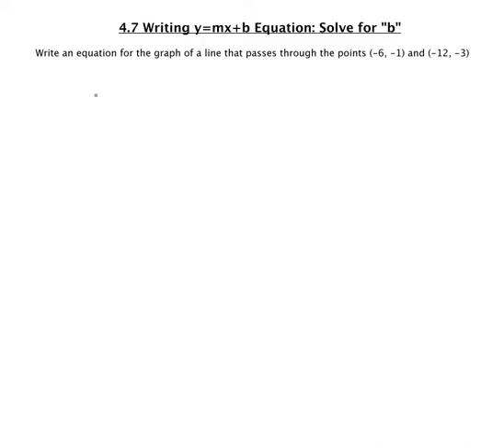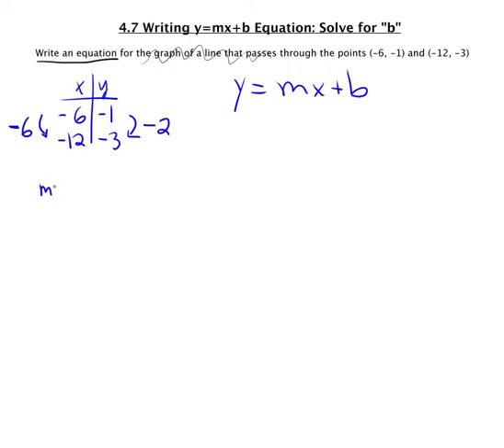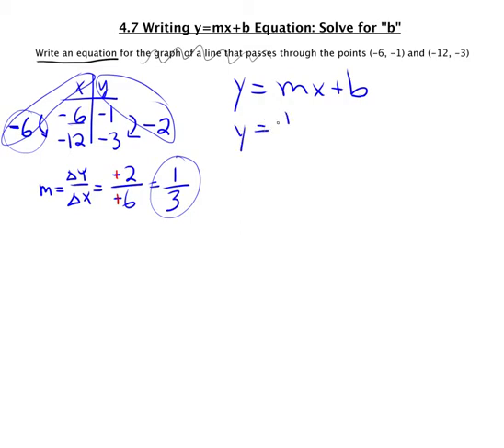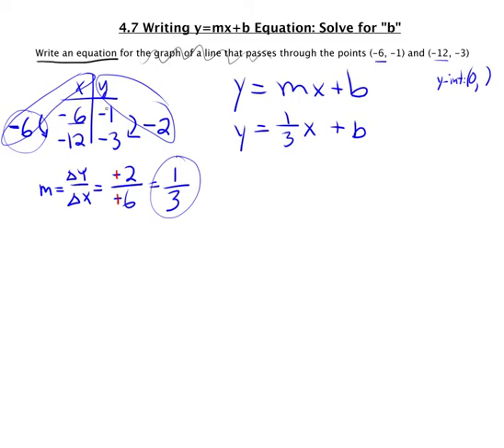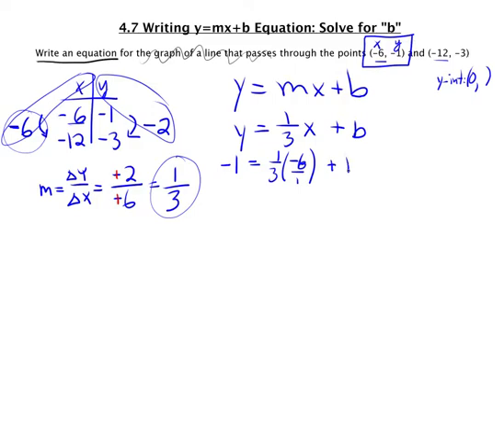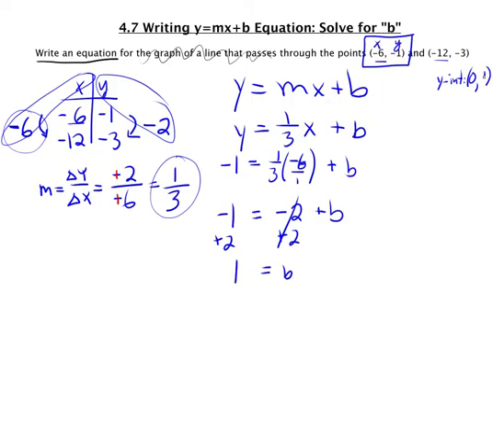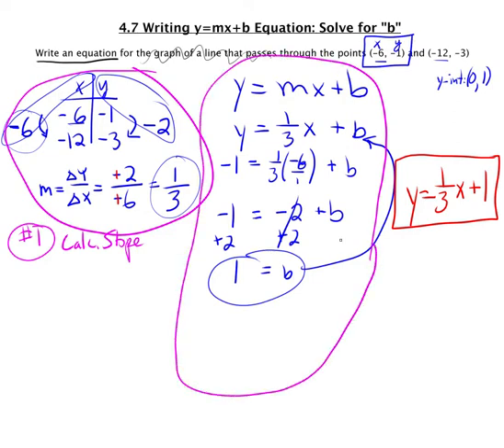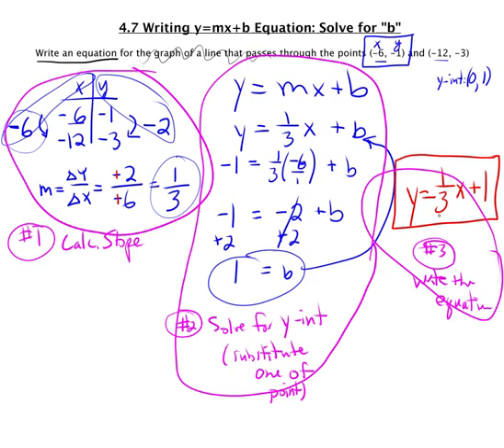Math 8 4 7 Write an Equation y=mx+b Solve for b